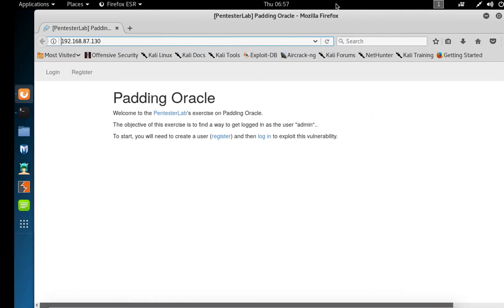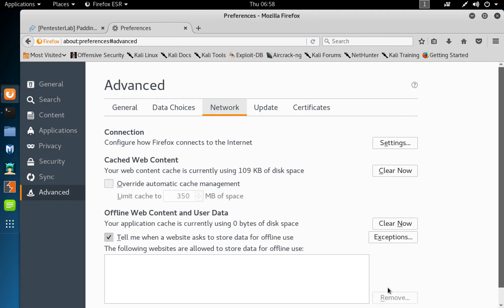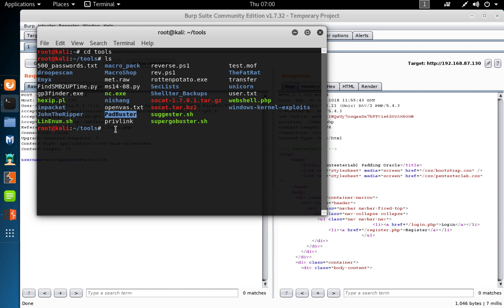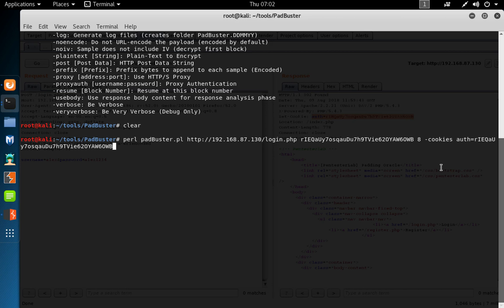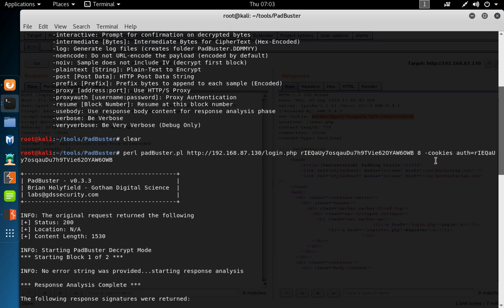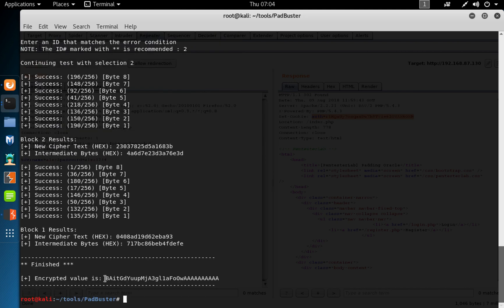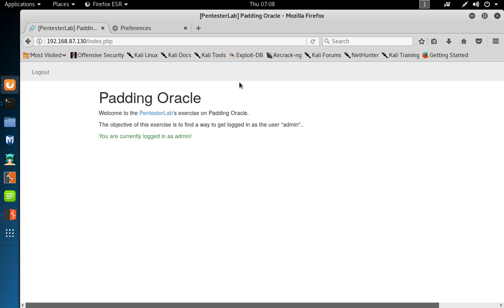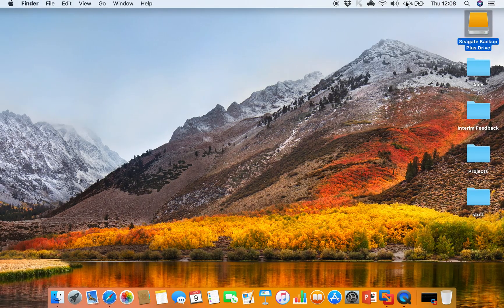Padding Oracle Attack